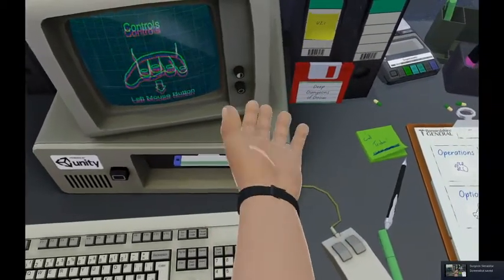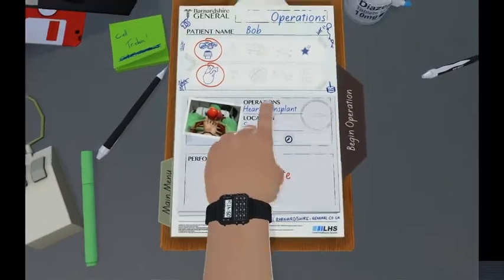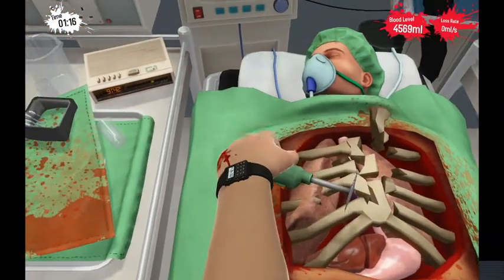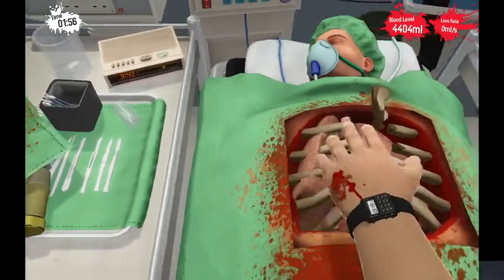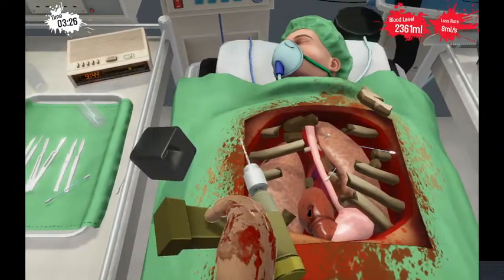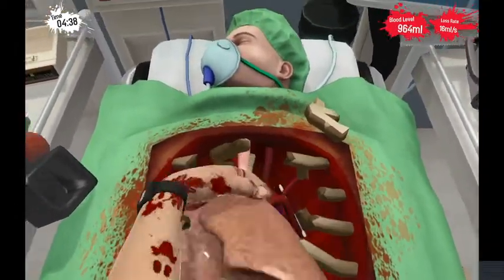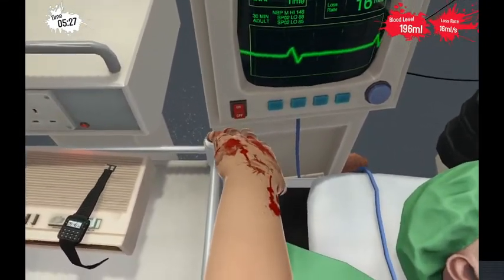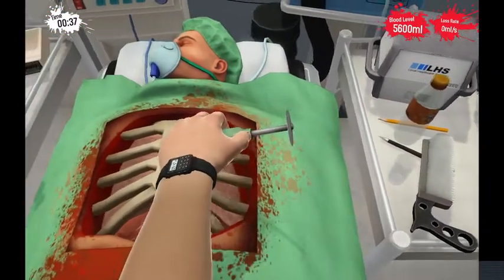Lets Try Surgeon Simulator/ PHD IN BREAKING RIBS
Lets try Surgeon Simulator! Surgeon Simulator is a goofy simulation game with awkward controls and a fun sense of humor. If you're reading this thanks so much for checking out my channel!